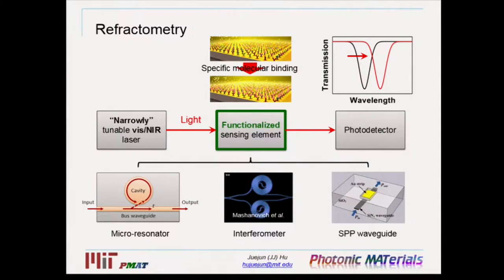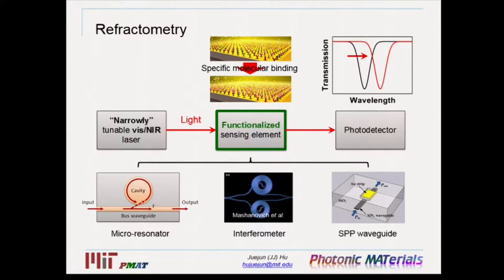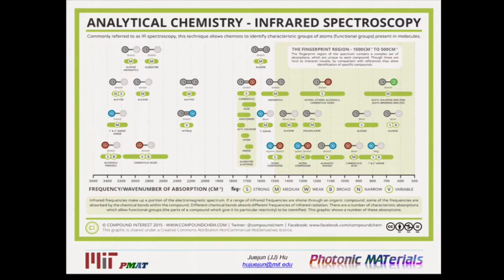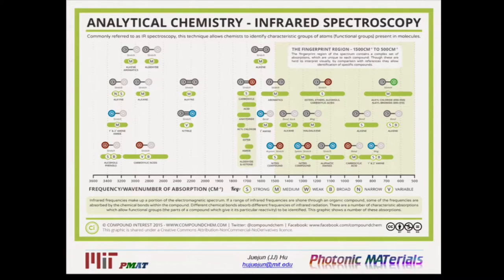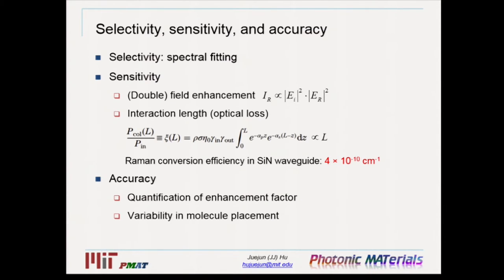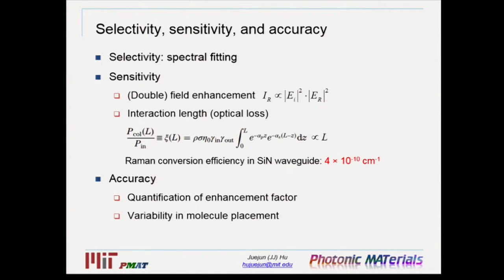AIM Photonics June 2016 J JHu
AIM Photonics Spring 2016 Technical Meeting

J JHu, Associate Professor in the Department of Materials Science and Engineering at the Massachusetts Institute of Technology spoke on Principles of Integrated Photonics Sensing.